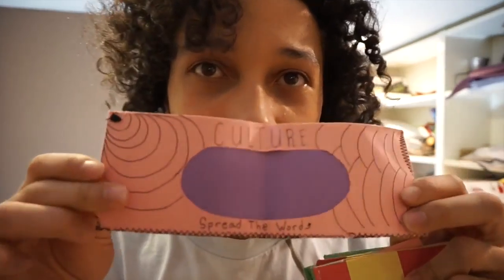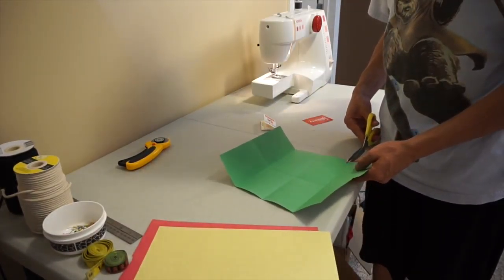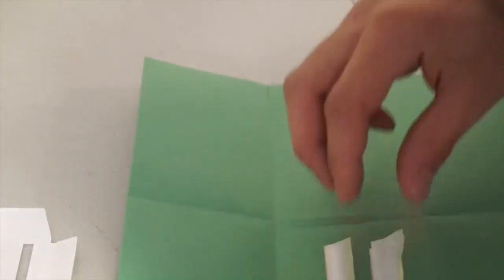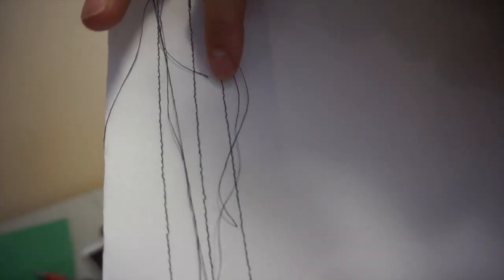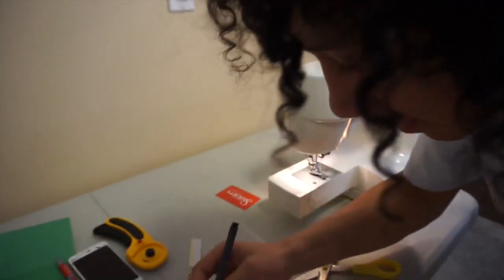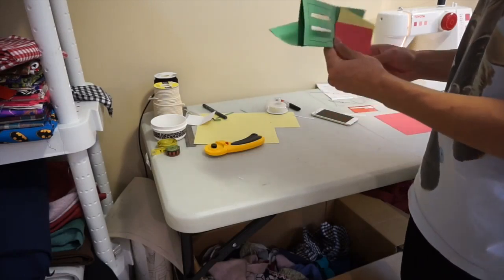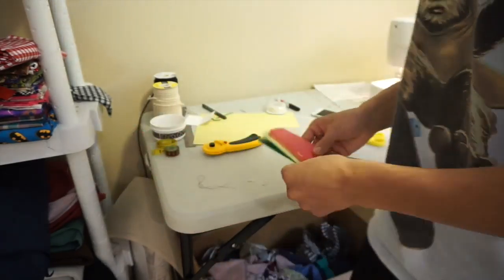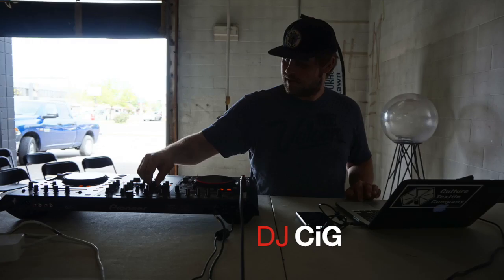Seamless | Rasta Wallet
Learn how to make a wallet that holds rolling papers.